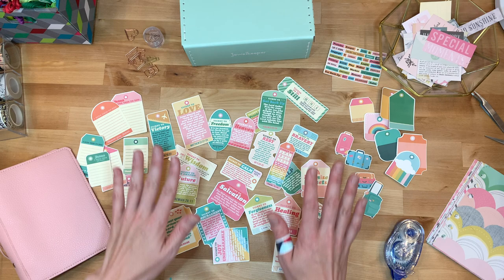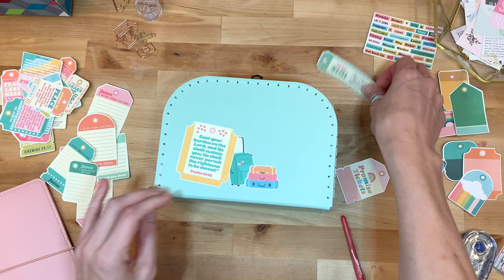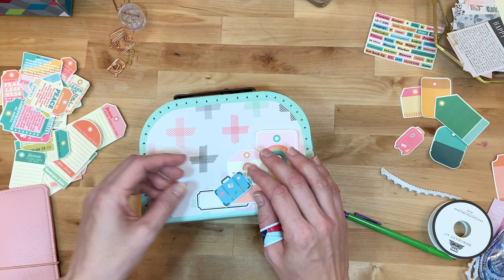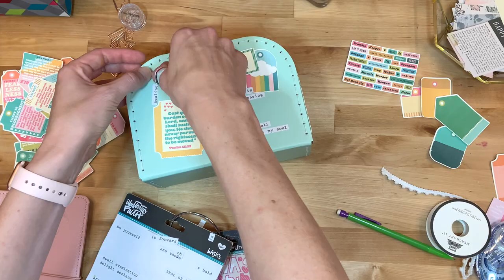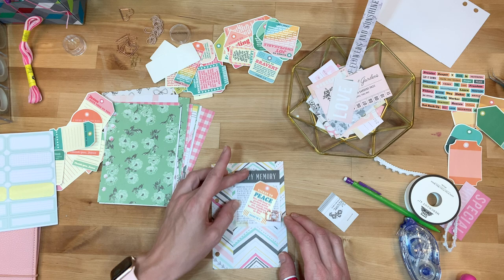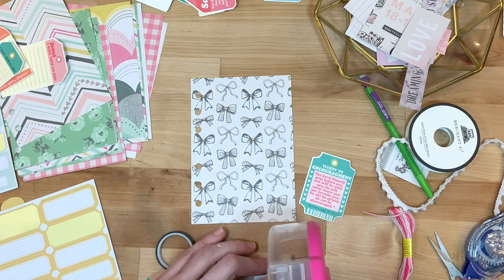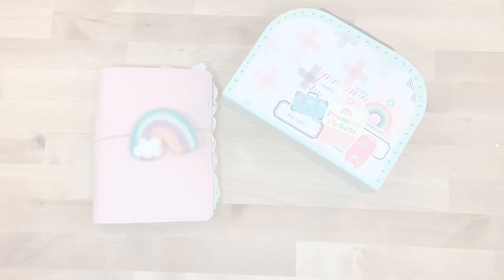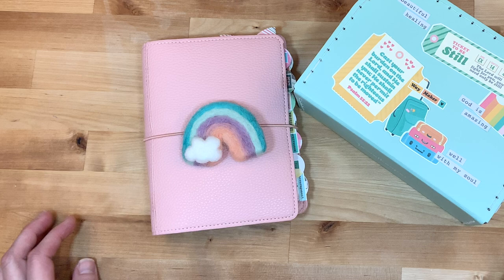Mini War Binder - Print & Pray Project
I was so excited to see this new set from Kelly Bangs for Illustrated Faith - "Promise Tickets".  Seriously, this is an adorable set and the first thing that hit me when I saw it was creating a mini war binder!  A war binder, for me at least, is a place to document prayers, inspirational verses, and how I have seen God moving in my life.  Join me as I use "Promise Tickets" to create this fun project!

*Mini Suitcase Set
*Adhesive Tape Glider -
*Tombow Permanent Adhesive -